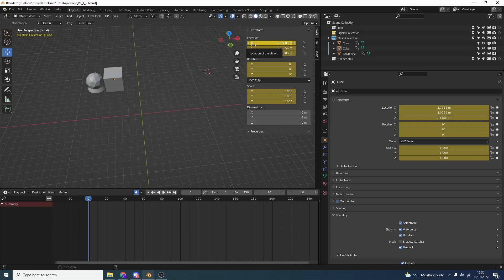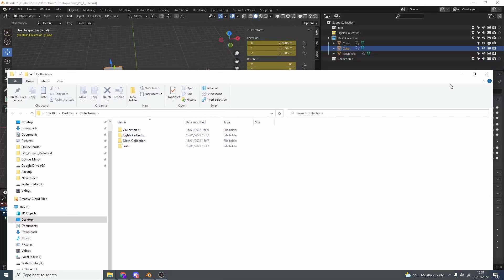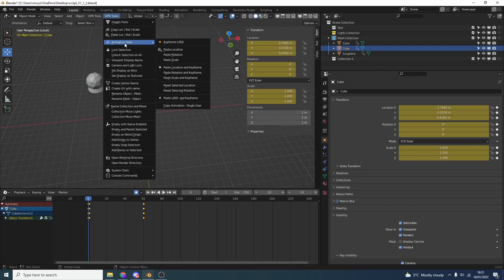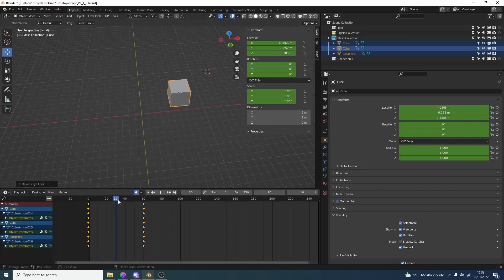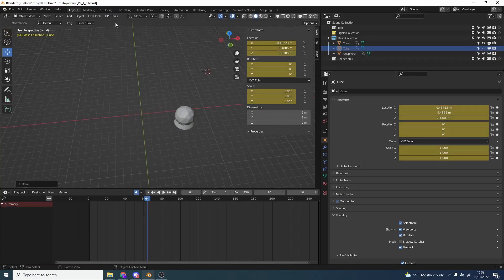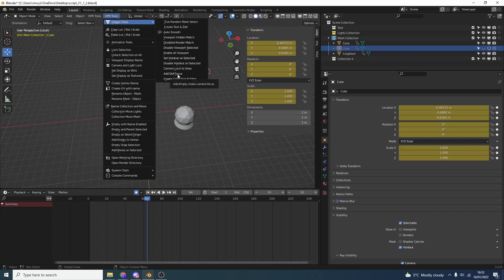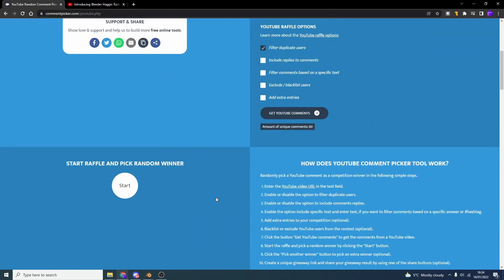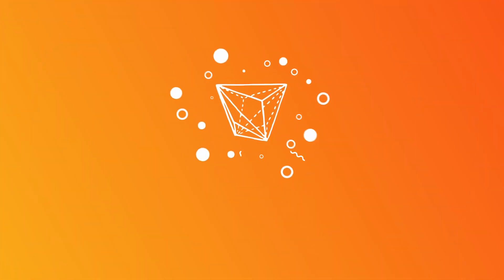The Winner of the Blender Haggis Tools is ...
A quick update and the winner of Haggis Tools...

Features
Name Collection and Move - Creates a collection with the same name as the active object and moves the object into the collection.

Collection Move Lights - Creates a collection called Lights Collection, colours the collection and moves all lights into the collection.

Collection Move Mesh - Creates a collection called Mesh Collection, colours the collection to blue and moves all Mesh objects into the collection.

Empty with Name Enabled - Creates and Empty called "HPR Empty" on the world origin and enables the name in the 3Dviewport

Empty with and Parent Selected - Adds an empty and parents to the active selected object.

Empty on World Origin - Creates and Empty on the world origin 0,0,0.

Add Empty to Vertex - In Edit mode select the vertices you wish to add an empty - go back to object and enable - this will add an empty to every selected vertex.

Empty Snap Selection - Adds an empty in the snap location of the selected object.

Add Bones on Selected - Adds an armature/bone on all selected object locations and rotations.

Open Working Directory - Open the file browser of the working directory - if the scene is not saved will revert to the Blender install directory

Open Render Directory - Opens the file browser of the render directory - this must be set in the render properties first otherwise it will again open the Blender install directory.

Save System info - Save the Blender System to a text file - ideal for seeing what addons are installed and file path locations.

Open Install Directory - Opens the Blender Install Directory

Disable Splash Screen - Disables the splash screen on Load

Install Add-on - 1 click install addon - no need to enter preference menu

Enter Edit Mode - on Mesh creation will automatically enter edit mode.

Open Ui Window Type - A dropdown list of Window types that can be assigned to the quick toggle Open Editor Window.